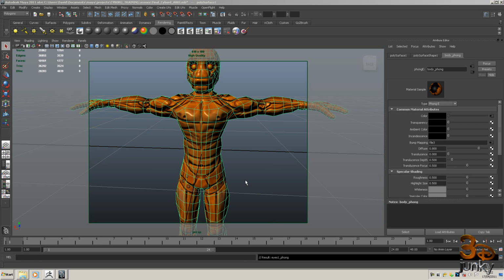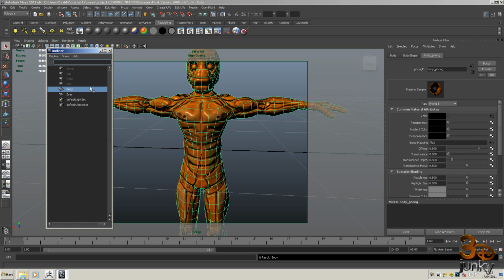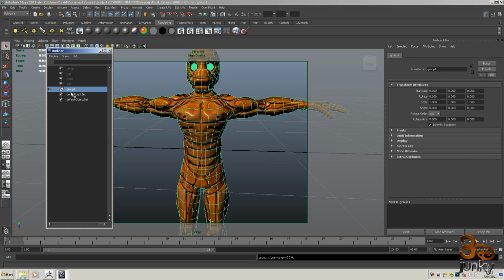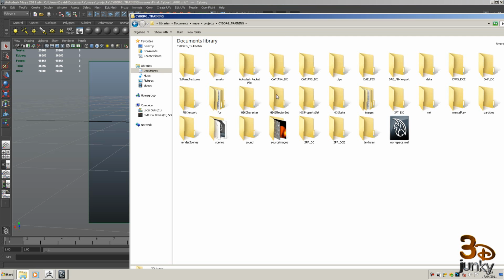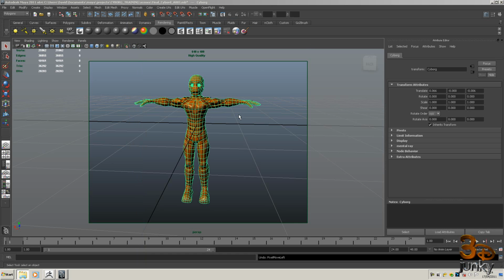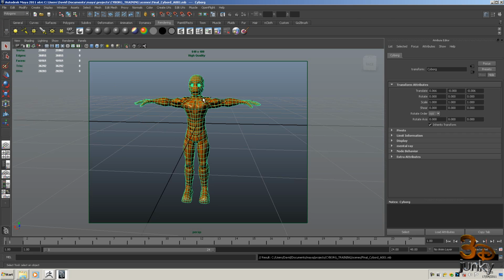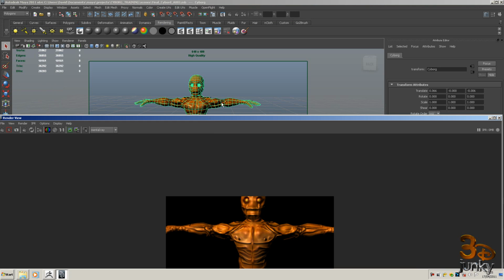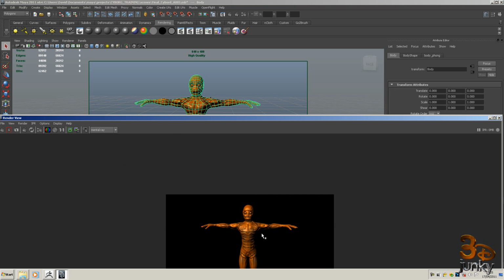Game_character_39_creating a shader network and clean up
Here we carry on setting the character up with texture and Normal maps